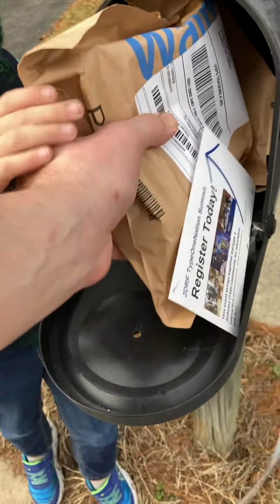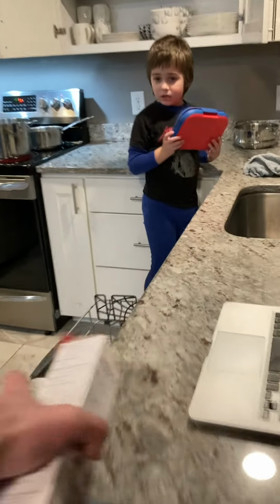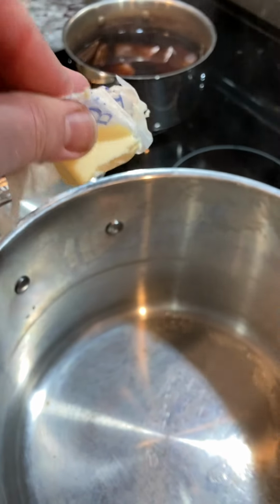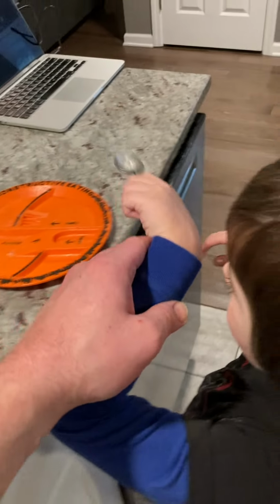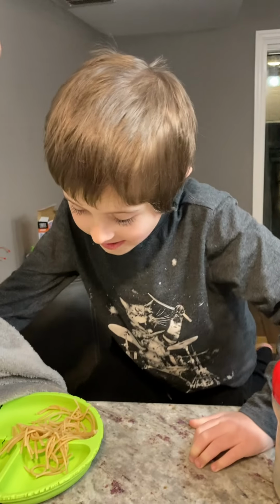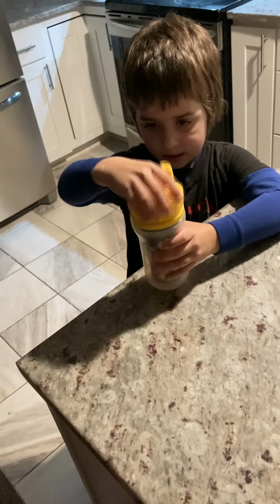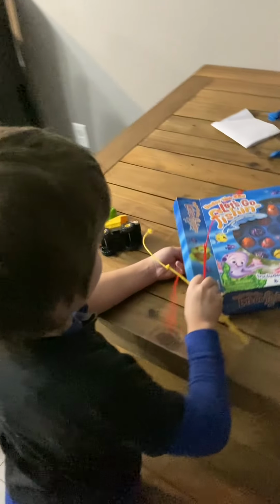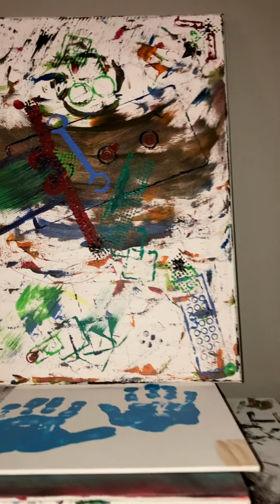Brody And Beckham Browne! (January 11, 2023)